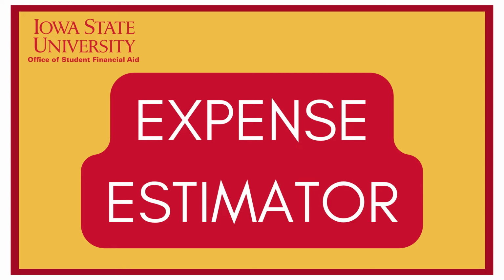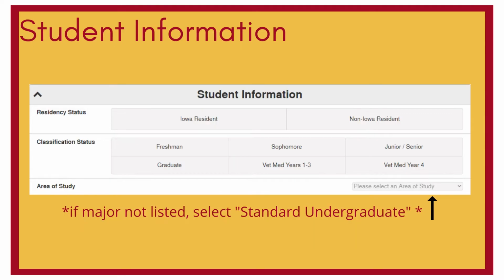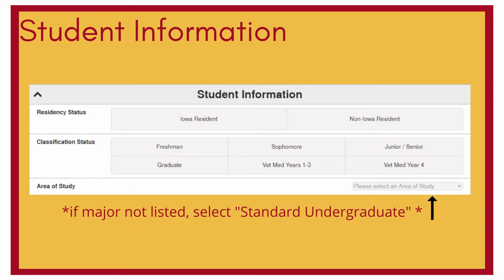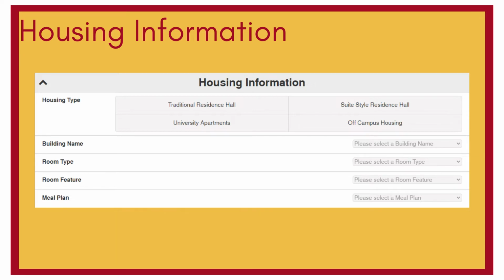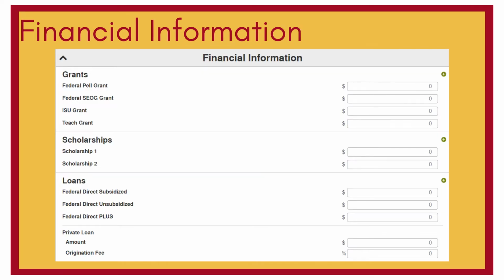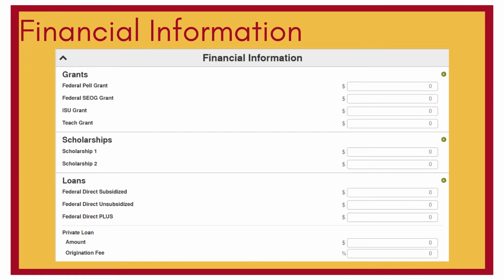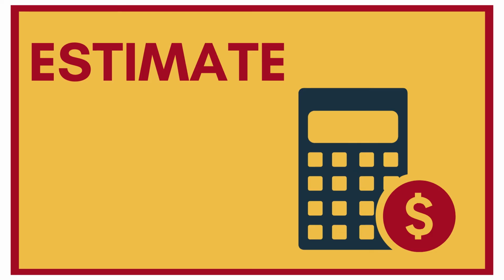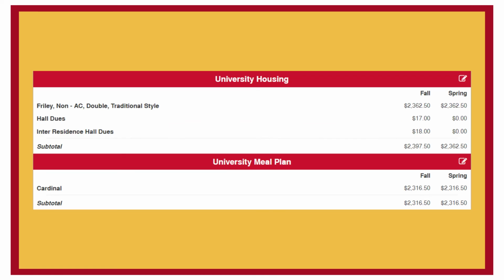How to Use the Expense Estimator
What is the Expense Estimator?

The Iowa State University Expense Estimator is intended to help new and continuing students estimate their university bill (U-Bill) and determine the outstanding balance owed or potential financial aid refund a student could receive back after financial aid is applied.

The information provided is intended to assist students in creating a personal budget and encourage responsible loan borrowing. to estimate your academic expenses today!